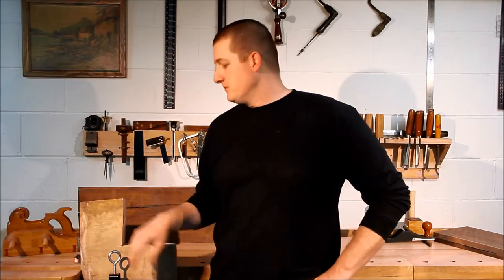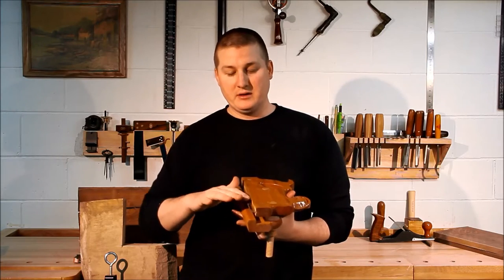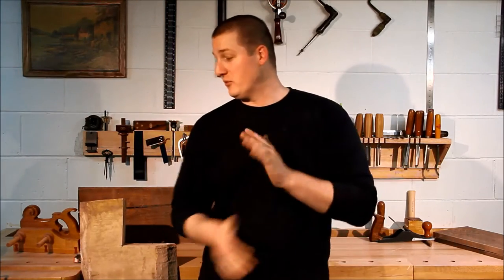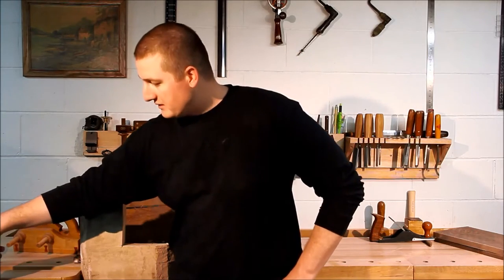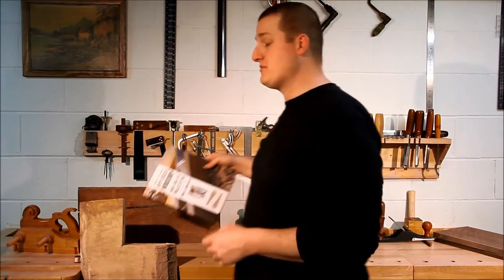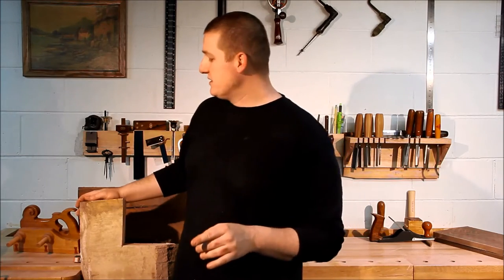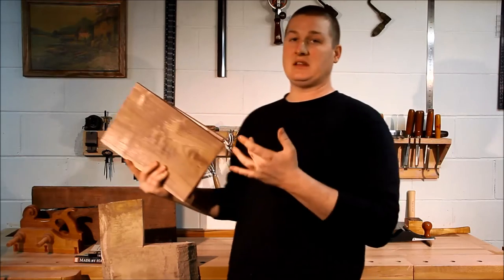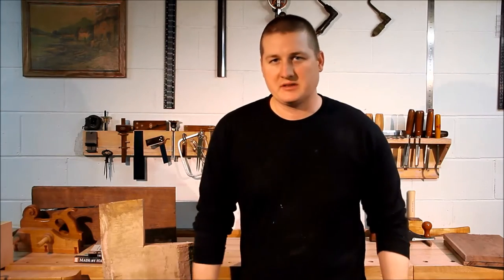Kerfing Plane and Frame Saw demonstration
A brief demonstration of how the Kerfing plane and Frame saw work hand in hand to make uniform resawing cuts.